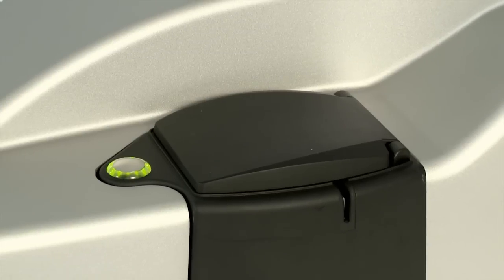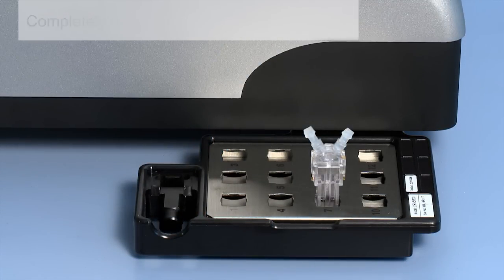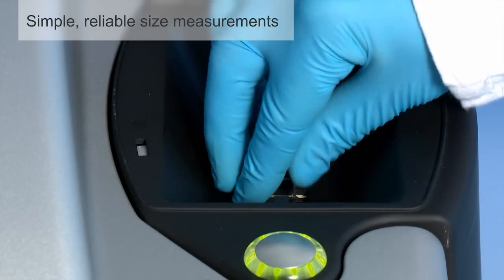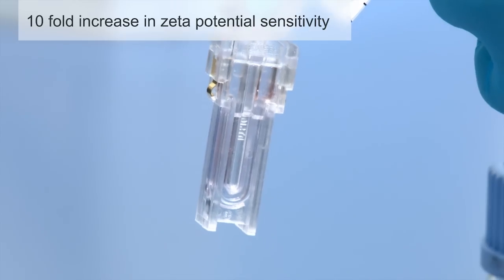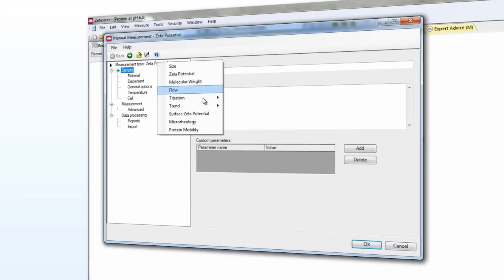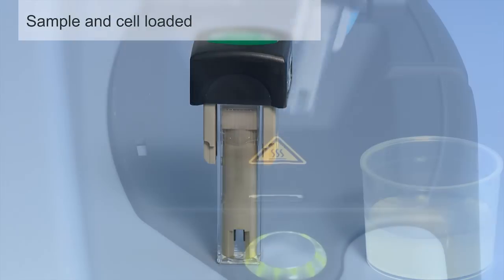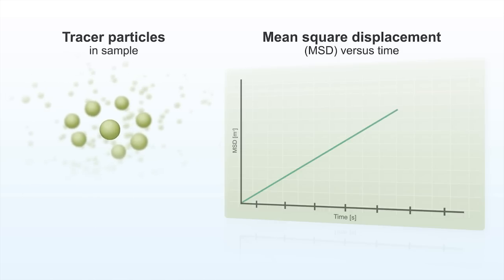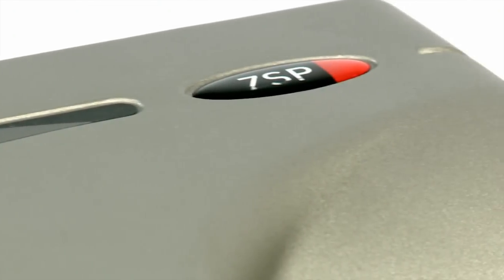Zetasizer Nano ZSP - particle size, molecular size, zeta potential & electrophoretic mobility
The Zetasizer Nano ZSP is the premium system in the Zetasizer range.

It is used for the measurement of size, electrophoretic mobility of proteins, zeta potential of nanoparticles and surfaces, and optionally the microrheology of protein and polymer solutions.

The exceptional performance also enables the measurement of the molecular weight and second virial coefficient, A2, of macromolecules and kD, the DLS interaction parameter.